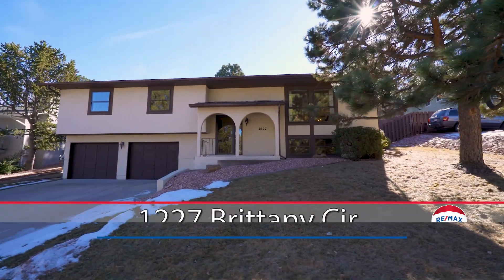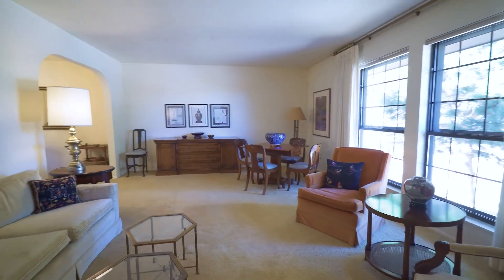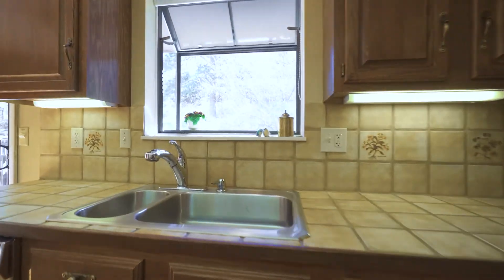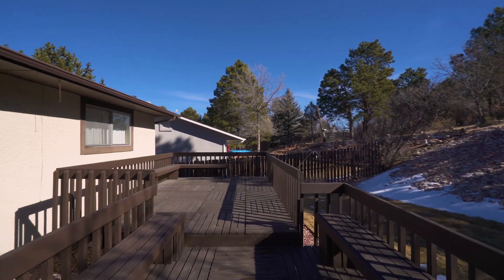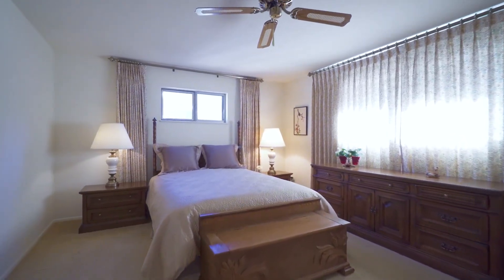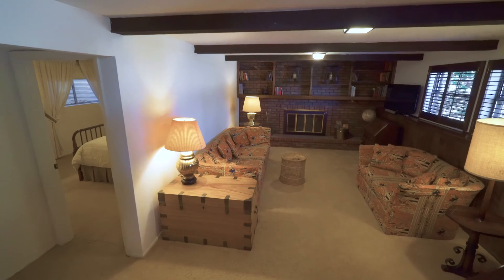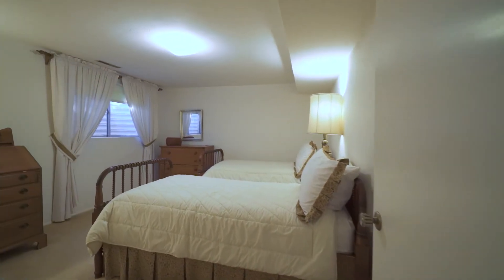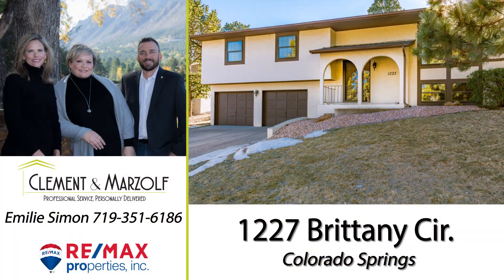1227 Brittany Cir. | Colorado Springs, CO